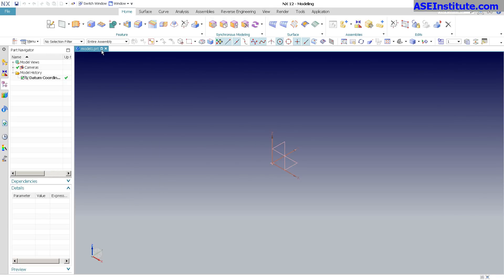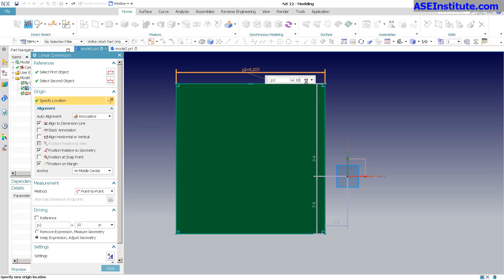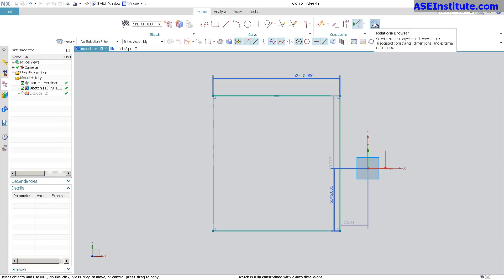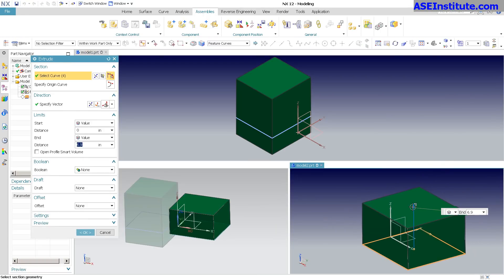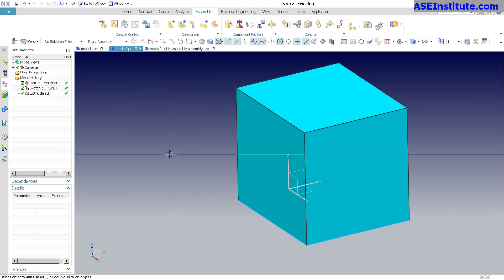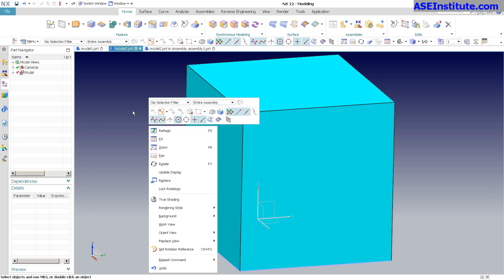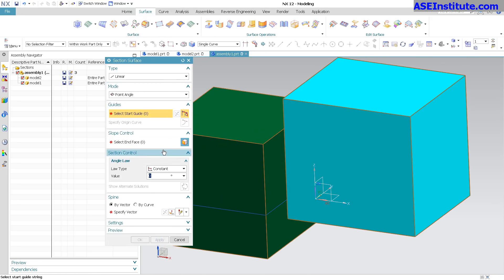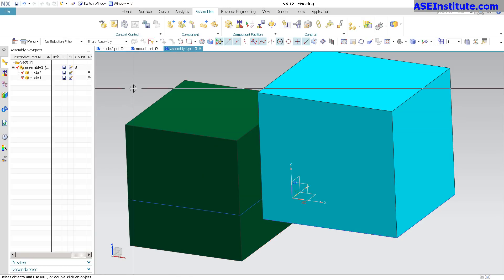Siemens NX 12 is Here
Siemens NX 12 is just awesome. Just broaching the subject.